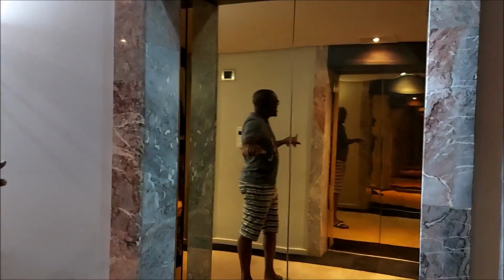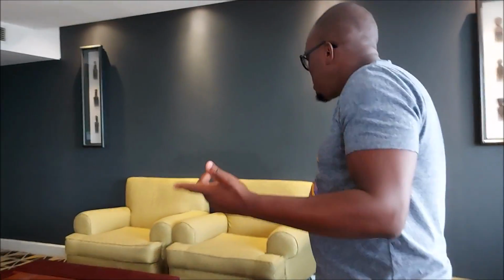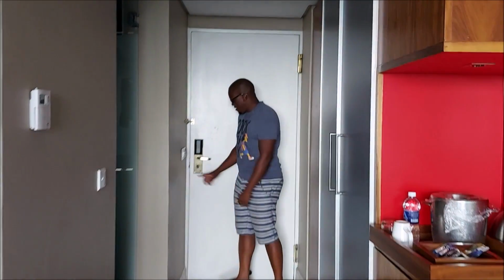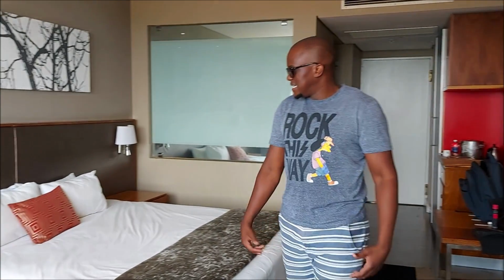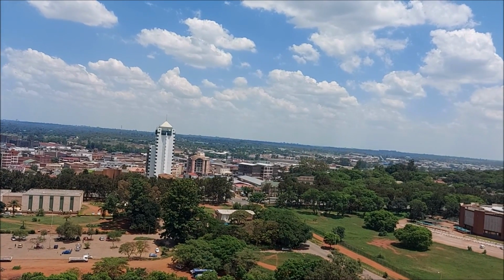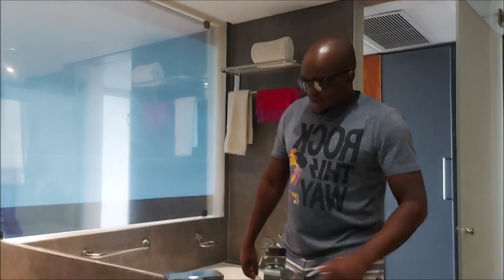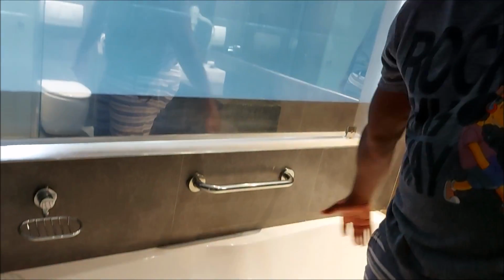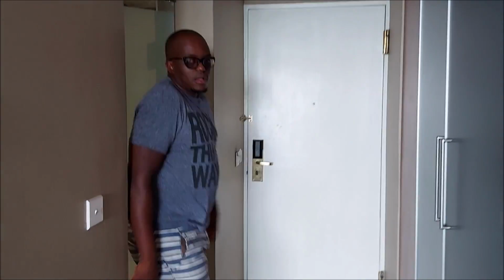5 Star Hotel Tour with Dee Mwango ~ Rainbow Towers, Harare, Zimbabwe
We Toured the magnificent Rainbow Towers, check it out!